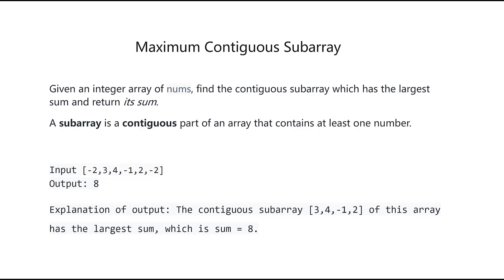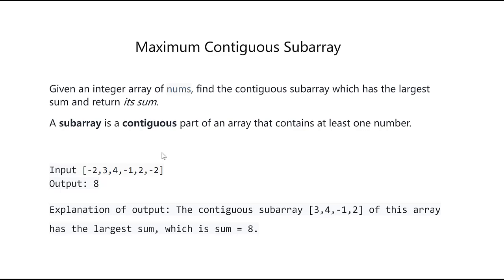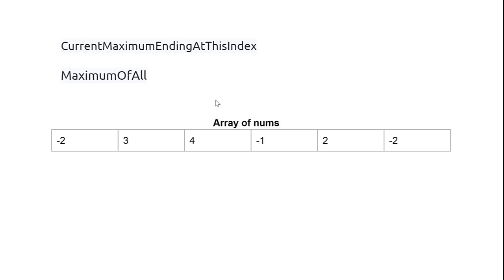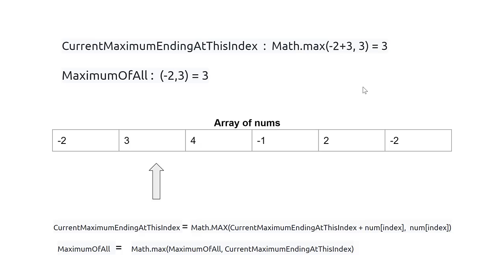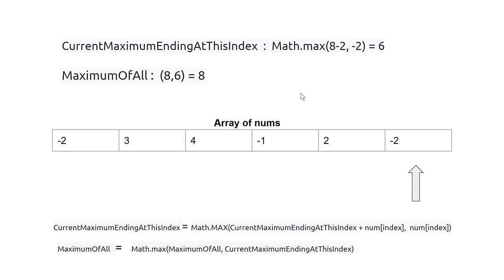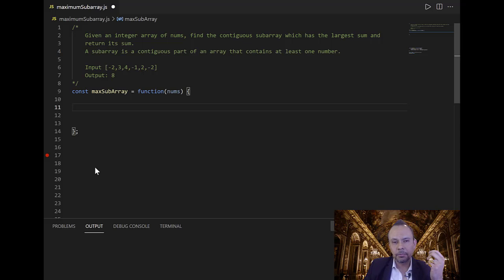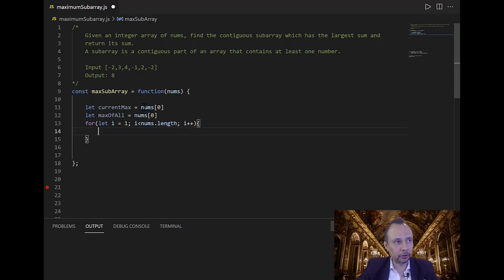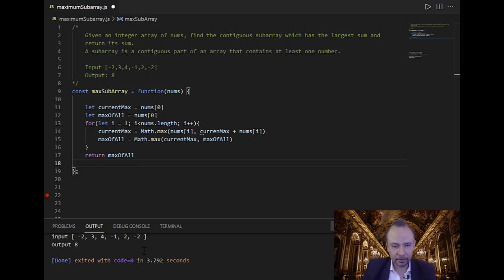Maximum Contiguous Subarray - Horn Code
How to find the Maximum Contiguous Subarray .

Will be uploading more explanations soon.